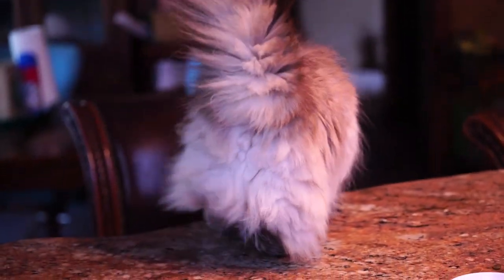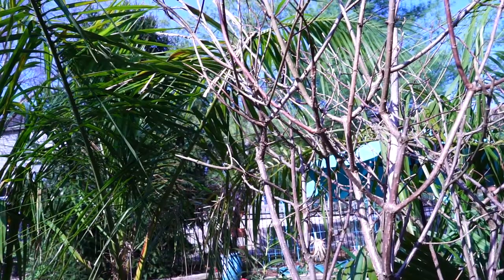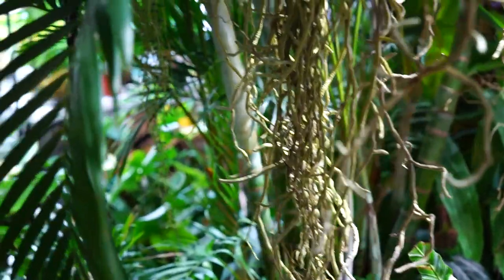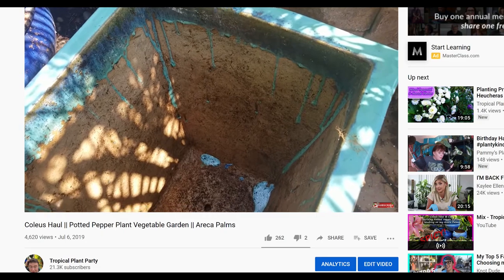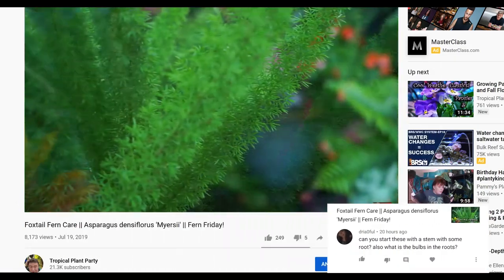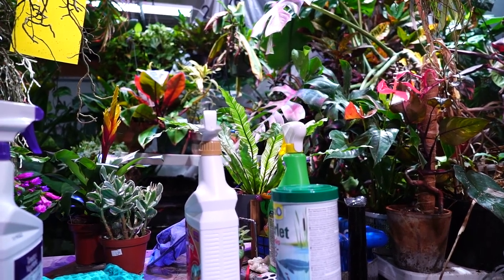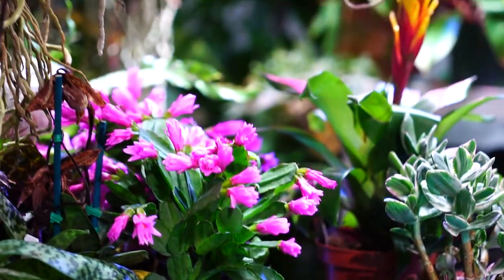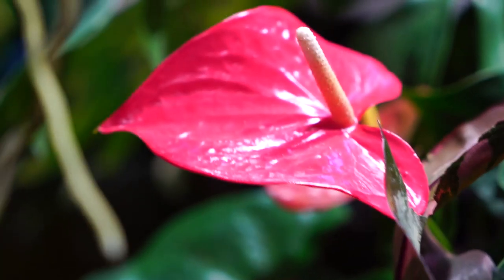Houseplants & Tropical Plant Q&A Plus Hydrangea Pruning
Time for a plant question and answer! In this video I am covering how to prune hydrangeas and then going into mostly houseplant and tropical plant care. Questions answered include:
How to repot palm trees, mainly what pot size to use and when to repot palm trees, dividing and propagating foxtail ferns, blooms on gerber daisies, potting Easter Cactus. and bird of paradise bloom encouragement and growing alocasia indoors vs growing alocasia outdoors... talking about alocasia frydek here. In the next question and answer video I will cover when and how to move houseplants outside. Keeping in mind climates, exposure, and overall just how to harden plants off, I lightly covered that in this video as well.